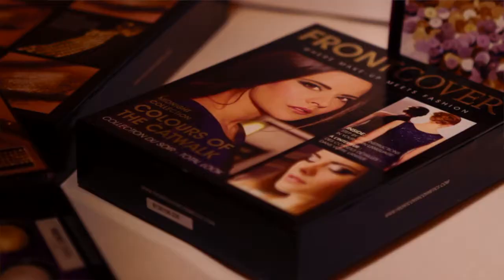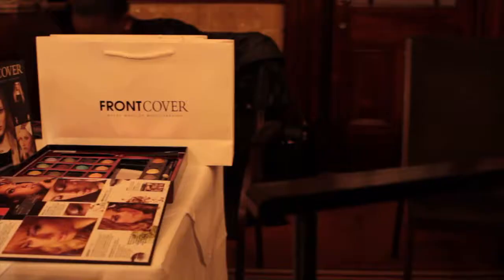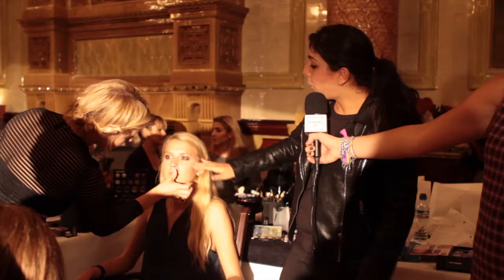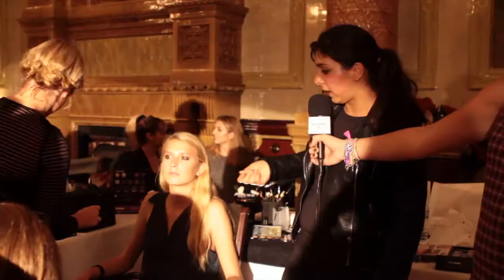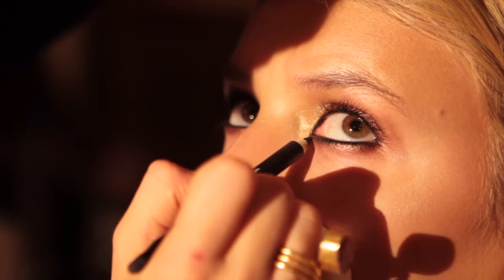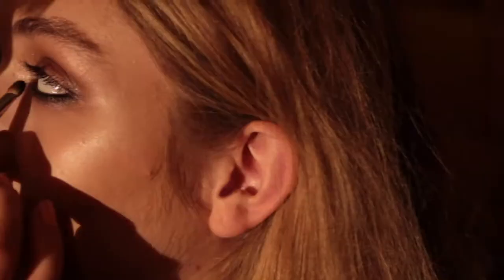Kristian Aadnevik LFW (Backstage with The Sloaney)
Luxury lifestyle website The Sloaney came backstage at LFW as Frontcover Cosmetics did the make-up for the Kristian Aadnevik show.